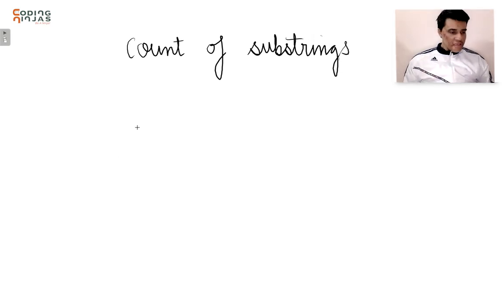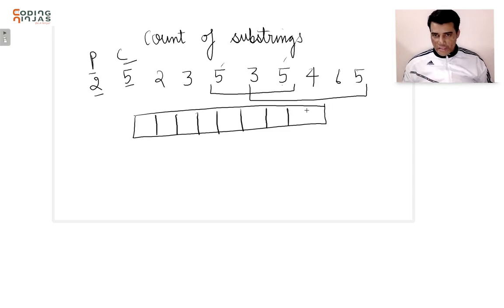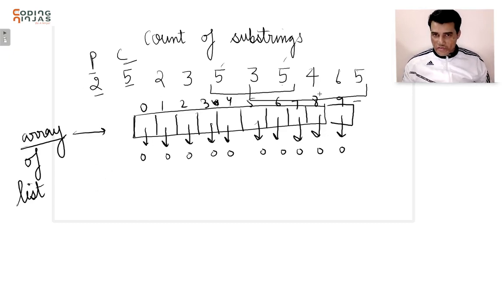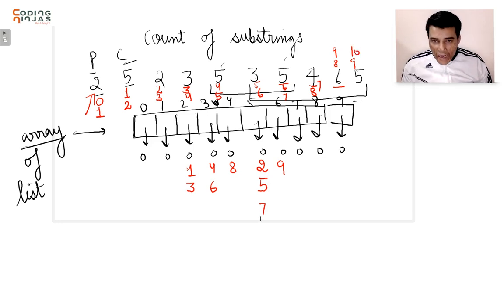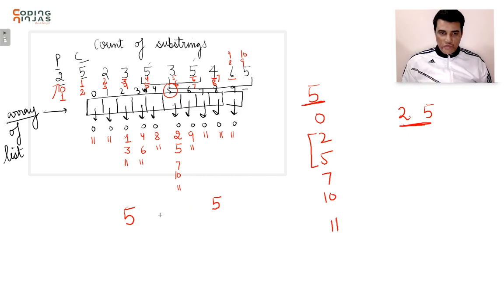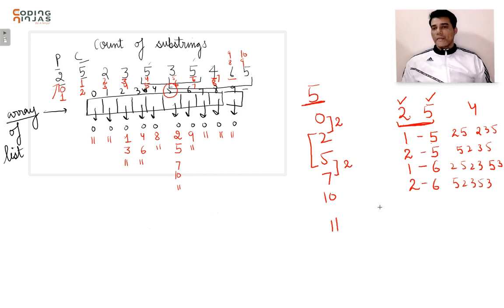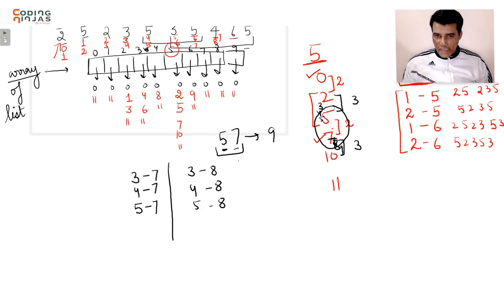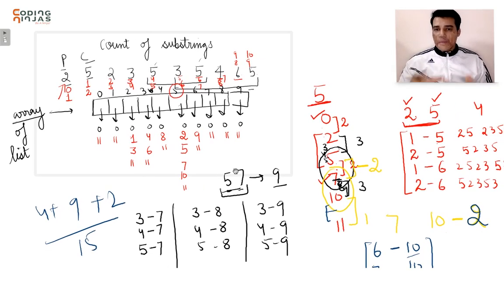Solution of Code Kaze Problem 2: Count of Substrings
Get COURSES For FREE Using This Scholarship Test. Do check out the complete video for the solution of Code Kaze Problem 2: Count of Substrings.